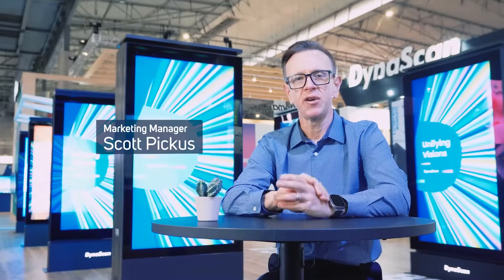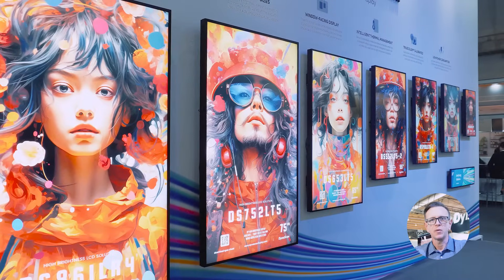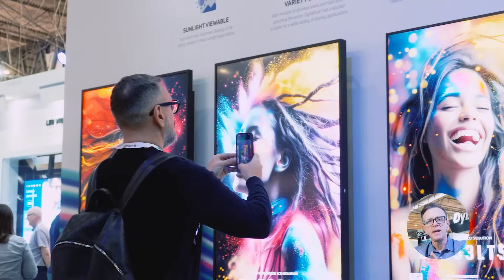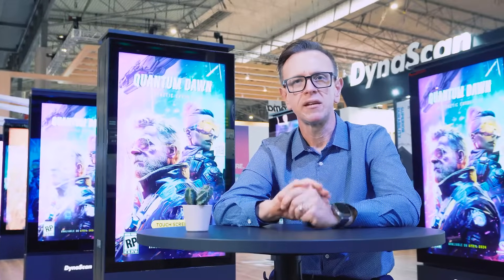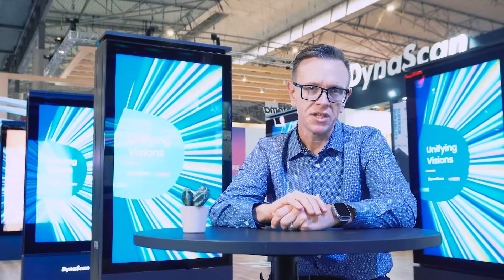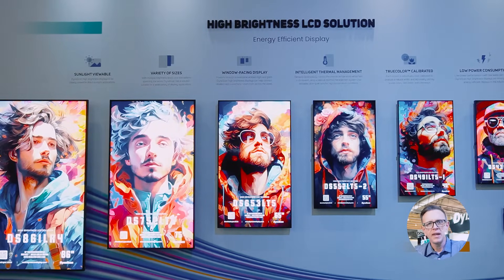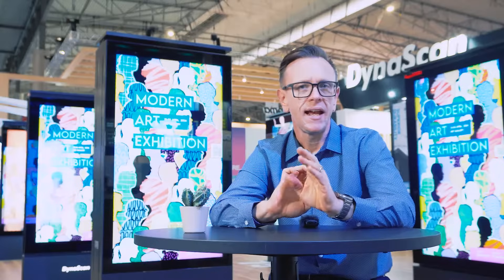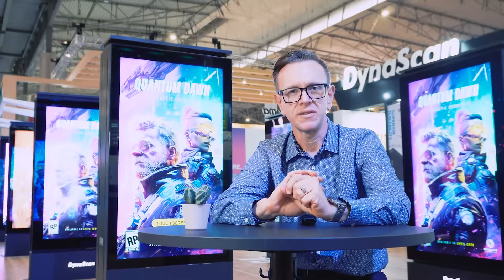DynaScan Introduces High Brightness LCD Solution at ISE 2024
DynaScan's DS Series of high-brightness LCDs stands out as a beacon of innovation, particularly for sunlight readability. These displays are ideal for outdoor, semi-outdoor, and window-facing applications, offering bright, vivid images without glare or reflections. With guaranteed brightness and color quality over years of continuous use, DynaScan's range of high-brightness LCDs, from 32” to 86”, caters to diverse needs. TrueColor Calibration ensures natural-looking images, while their energy efficiency and intelligent thermal management make them a reliable choice for various applications, setting the gold standard for sunlight-readable displays.